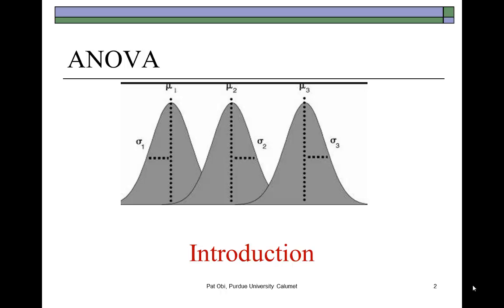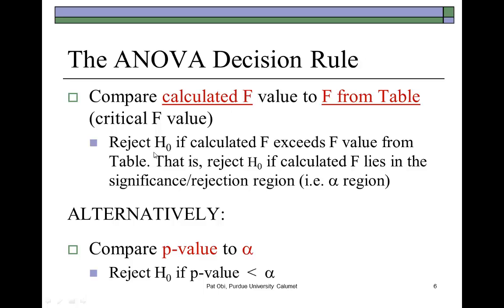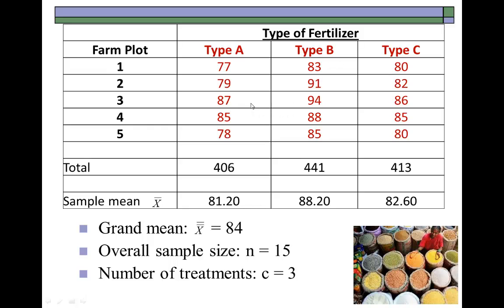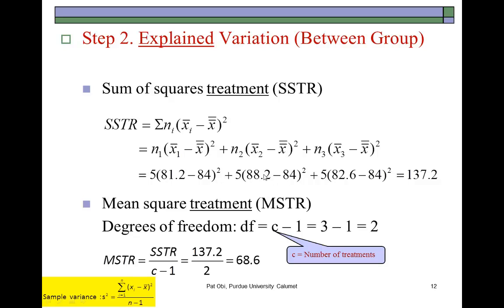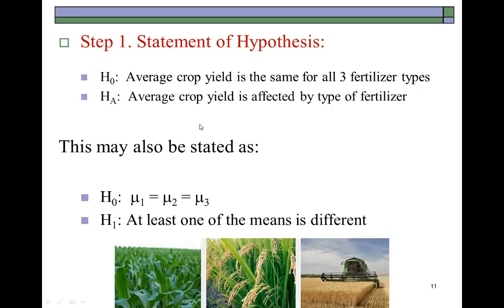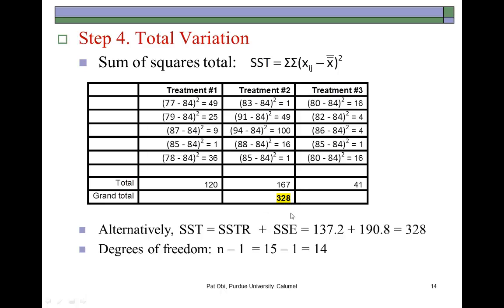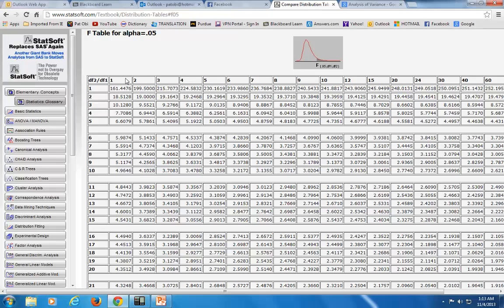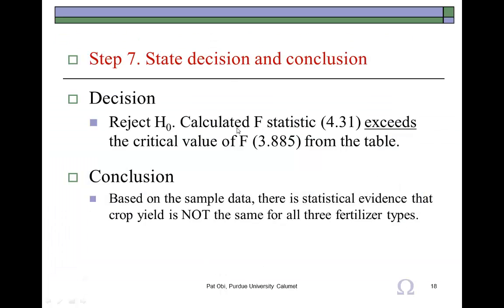ANOVA - Pat Obi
A video presentation on One-Way ANOVA - showing manual calculations.